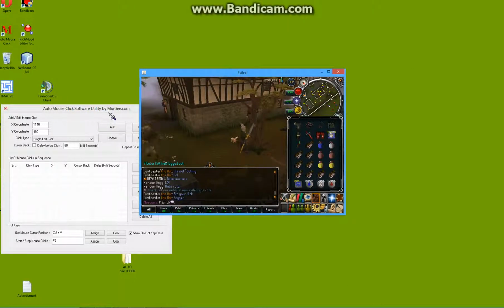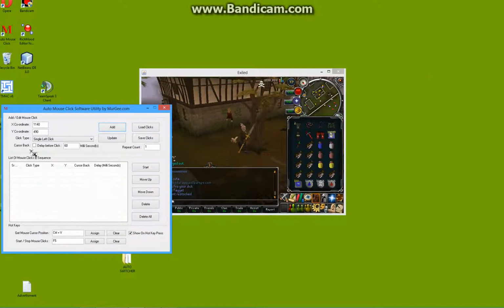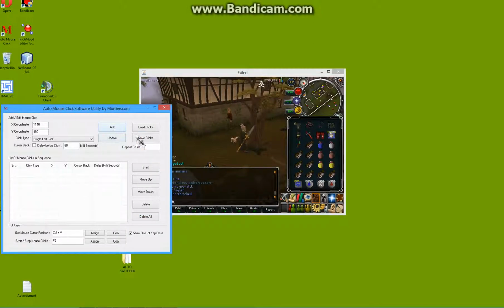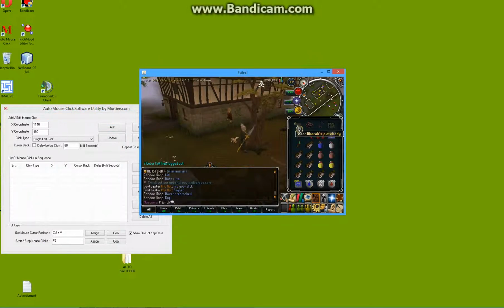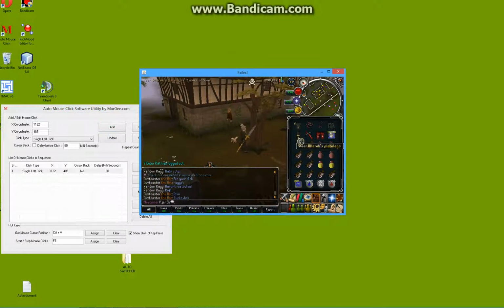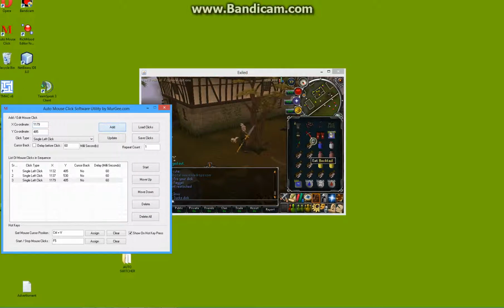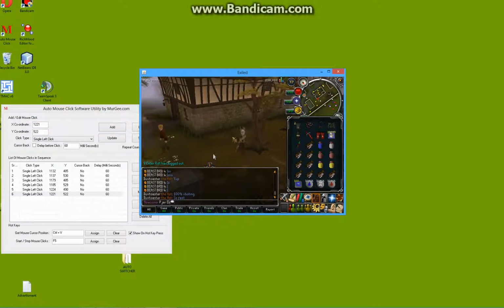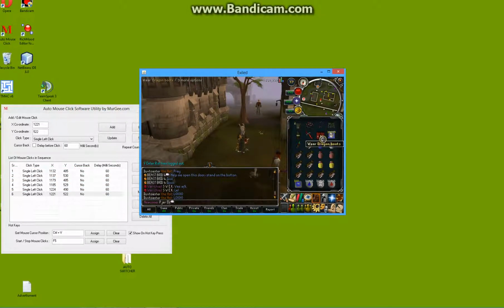[Free] Runescape AutoSwitcher